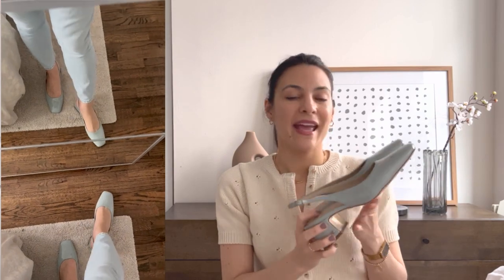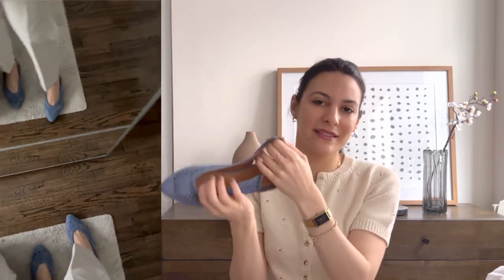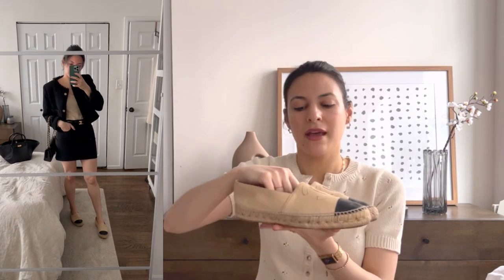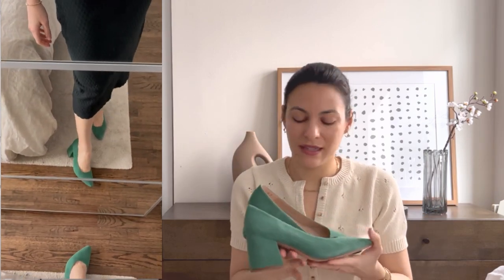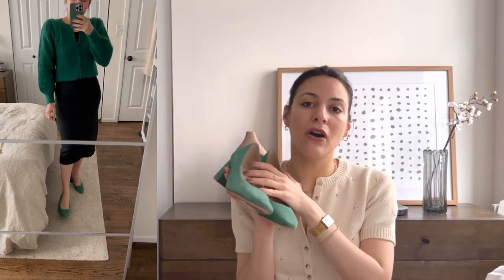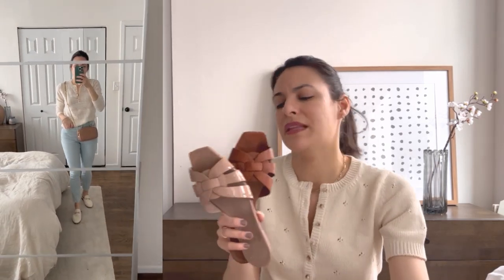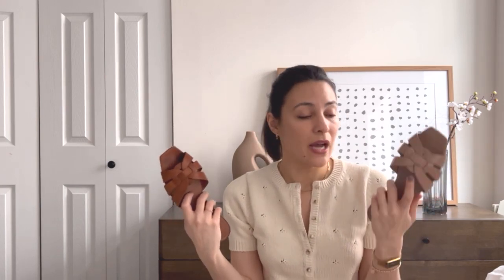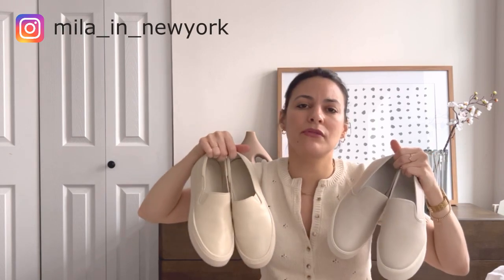SHOES I will be wearing this Spring and Summer (OLD and NEW) | affordable & luxury shoes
Everything linked below:
Dusty Blue Slingback Pumps size 8.5
Sézane Mary Janes size 9
YSL sandals (amber, nude and black) size 39.5
Rue LaLa
Black Chunky Loafers size 40
Gucci Loafers (open back) Sizes 39.5 and 40
Gucci Monogram Loafers Size 5.5 Men's
sold out
Chanel Espadrilles size 40
The Real Real
Vivaia Slingback Heels size 8.5
Vince Loafers Size 8.5
Green Suede Pumps size 8.5 W
Sézane Woven Blue shoes size 9
sold out

My partnerships
🤍 Monica Vinader CODE: US20RAFINSIDER-11B0
🤍The Jacket Maker MILA10 (10% 0ff)

Sizes I normally wear:
Tops: S / XS (4 mostly)
Bottoms: Small (4, sometimes 6)
Dresses: Small (4 /6)
Denim: 27